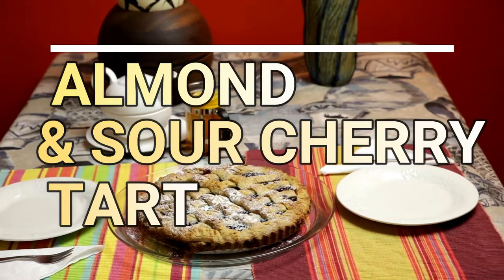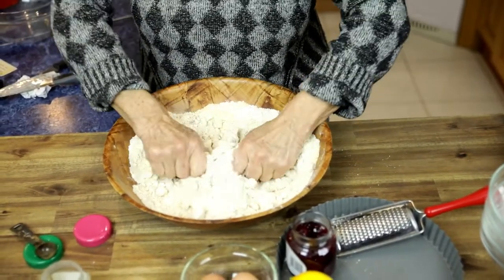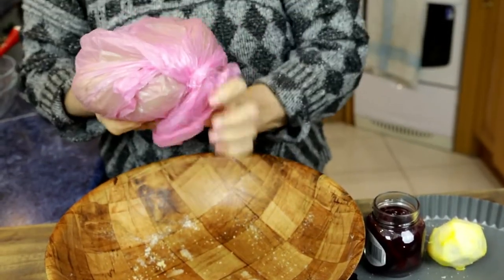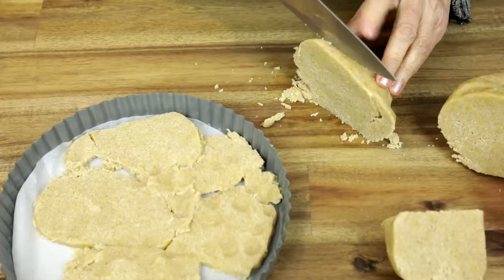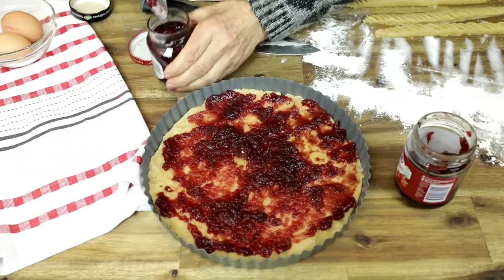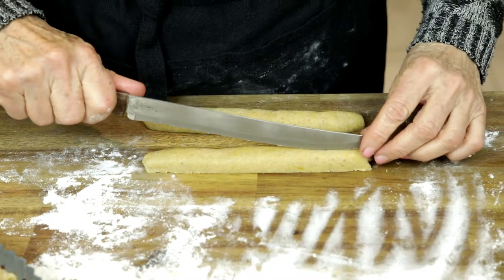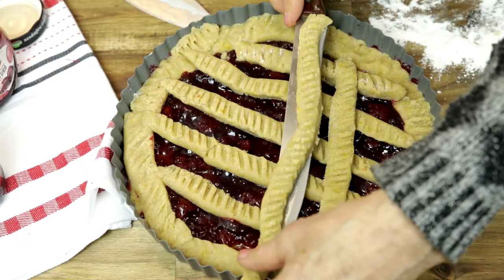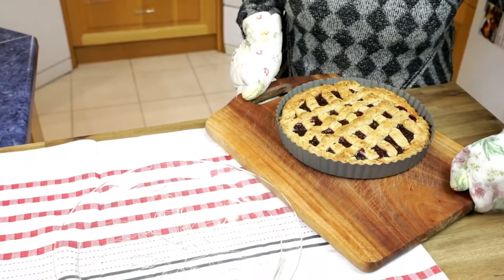Almond & Sour Cherry Tart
Round Baking tray +/- 250mm in diameter.

Ingredients:
280 g flour, 280 g almond meal or other nuts, 280 g butter, 280 g sugar or reduce the amount if you prefer less sweet pastry, zest of 1 lemon.

Spices:
1 tsp of salt, 1/2 tsp ground nutmeg, 1/2 tsp ground cloves, 1/2 tsp cinnamon, 1 egg yolk, 1 tbs of cold water.

Stuffing:
300g of sour cherry jam or 150g cranberry sauce and 150g cherry jam.

How to:
Firm cold butter place in a large mixing bowl. Chop it with knife roughly; add all dry ingredients. Continue chopping & mixing with a knife for 1 minute. Put a knife aside and kneed it manually and try to form a ball, it make take 3-4 minutes. Place a ball of dough in a plastic bag and put it in a fridge for 30 minutes or longer to rest and develop some firm consistency. Divid ball in to 4 pieces: 1 for lattice work, 1 for border of tart and 2 for base ot tart.
How to instruction you will see in the video.Egg yolk mixed with cold water is for brushing over a lattice & border of a tart, just before baking it in 180C for 1 hour.